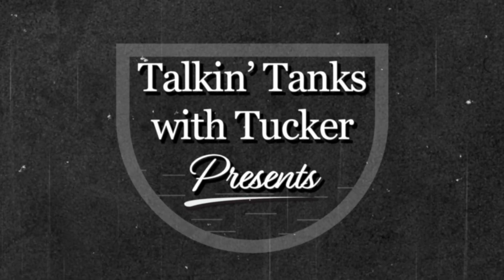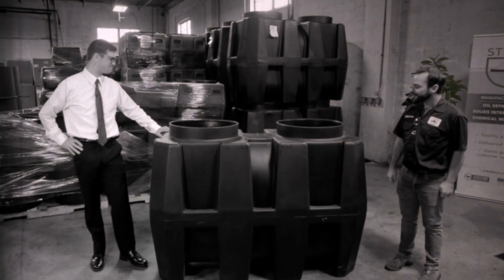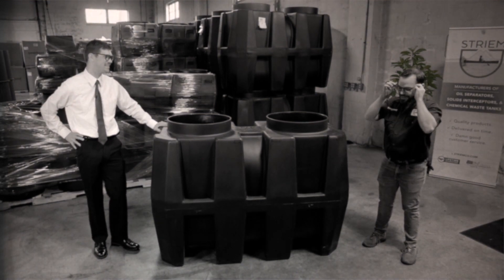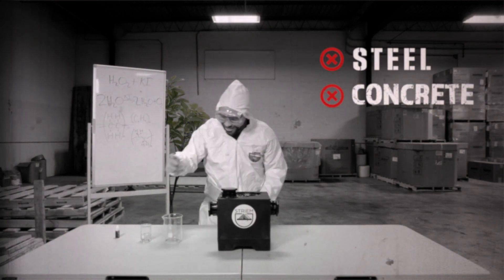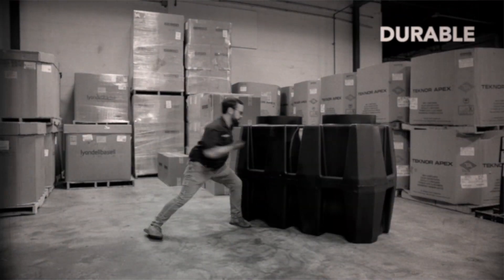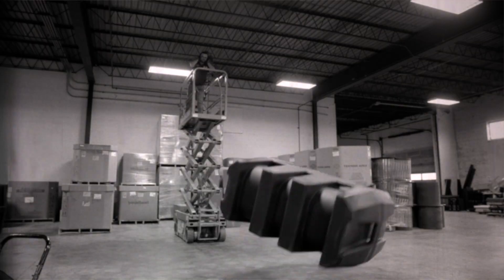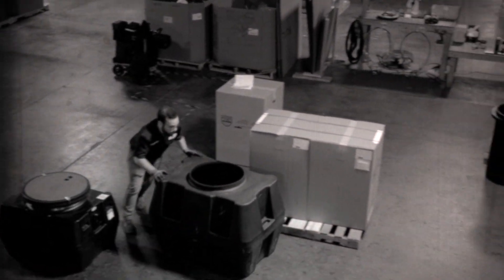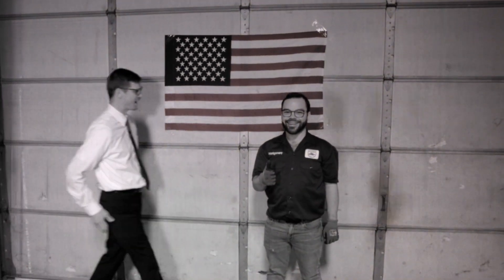Talkin' Tanks with Tucker: Episode 3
Join Striem Engineer Montgomery as he demonstrates what properties make Polyethylene the material of the FUTURE!